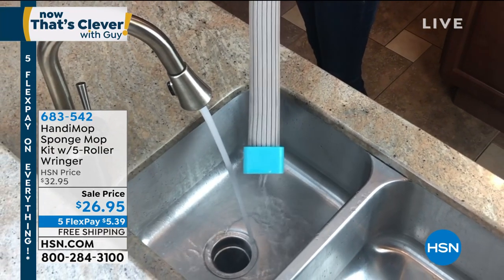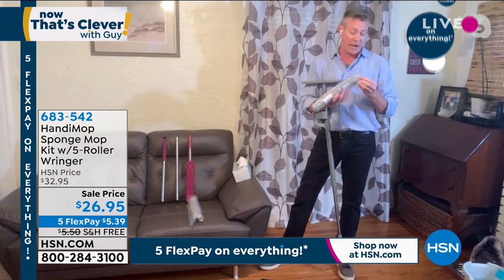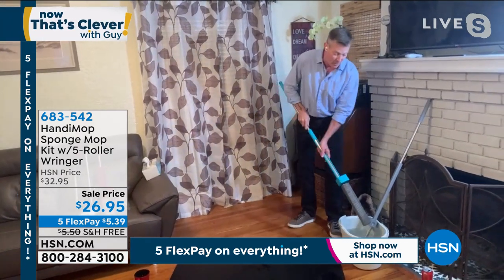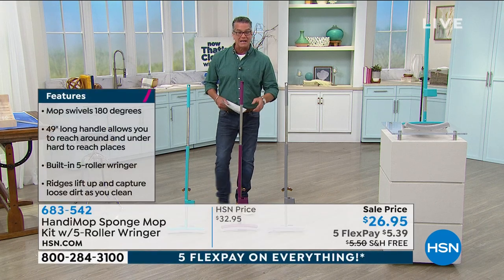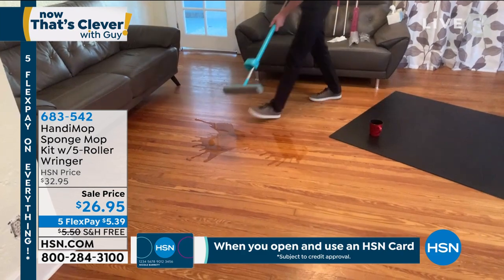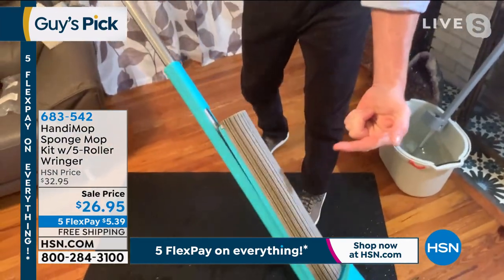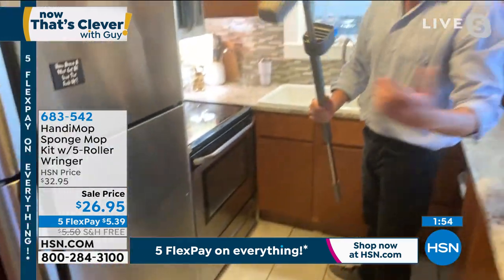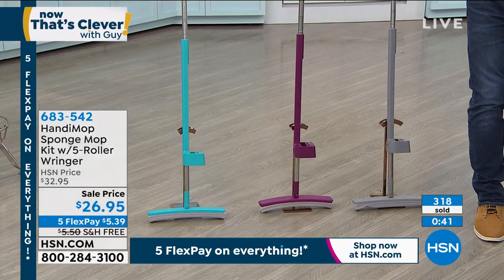HandiMop Sponge Mop Kit with 5Roller Wringer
Here's an innovative way to sweep and mop your floor at the same time. The mop has ridges that lift up and capture loose dirt as you clean your floors. And the five roller builtin wringer allows you to squeeze the full length of the mop head and eliminate most of the moisture. Use it on tile, vinyl, linoleum, concrete, marble and more.

    Mop handle with wringer

    2 Mop heads